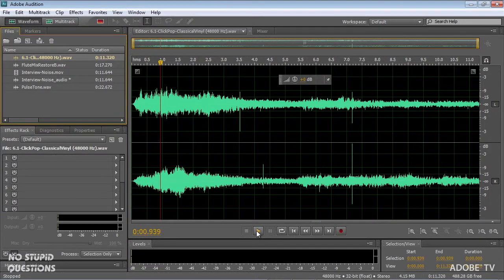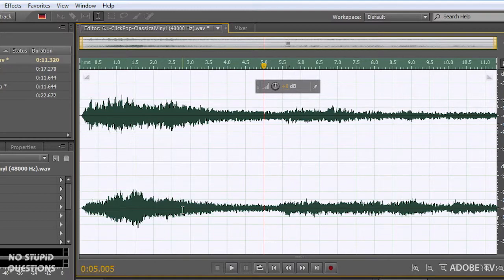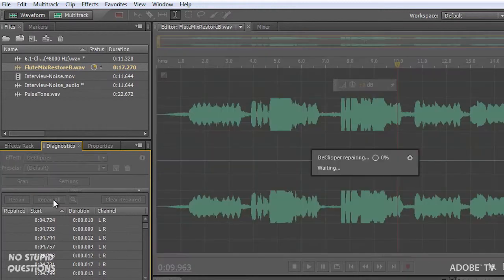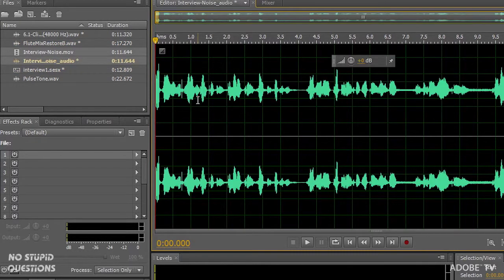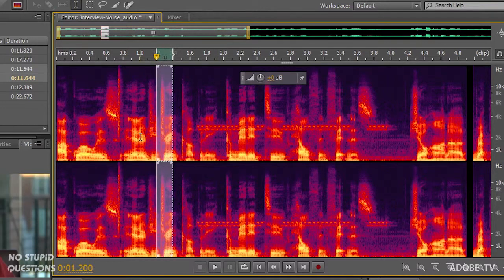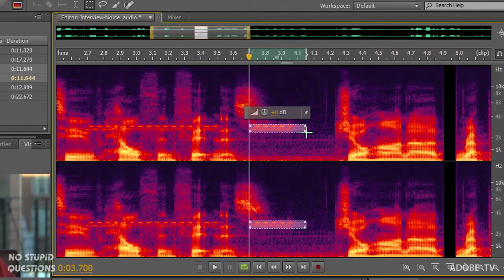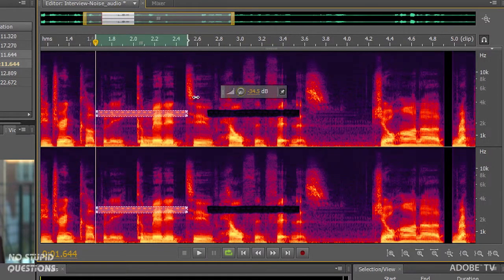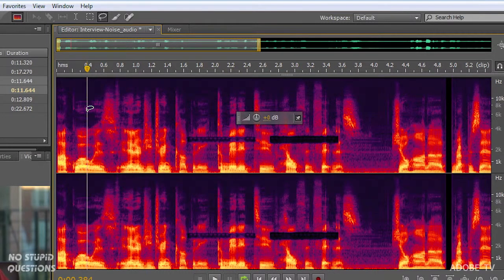Introduction to Noise Reduction in Audition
One of the easiest ways to increase the quality of your videos is to have good audio. In this episode of No Stupid Questions, Colin Smith gives you an introduction to noise reduction using Adobe Audition